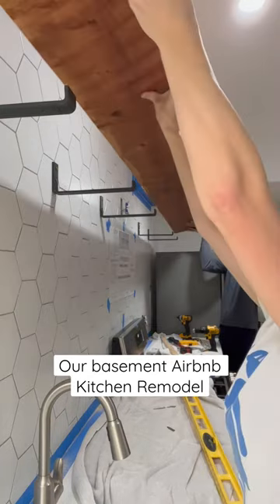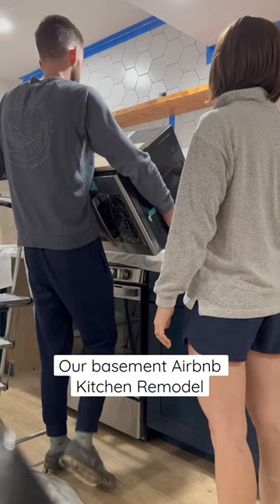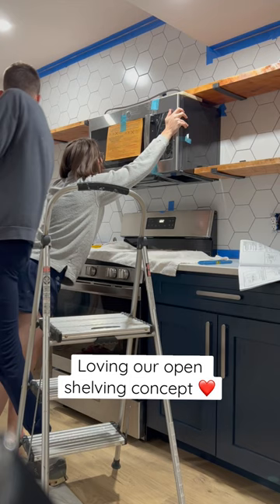Airbnb Kitchen - Open Shelving and Recirculating Microwave! How we designed it.